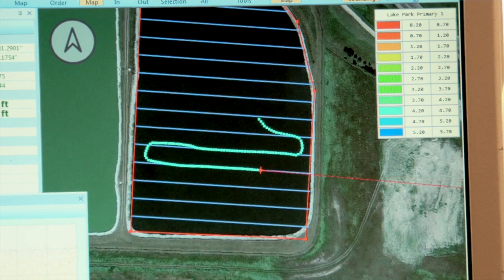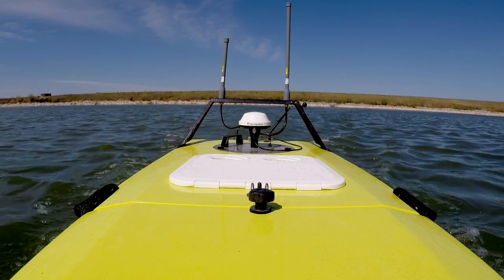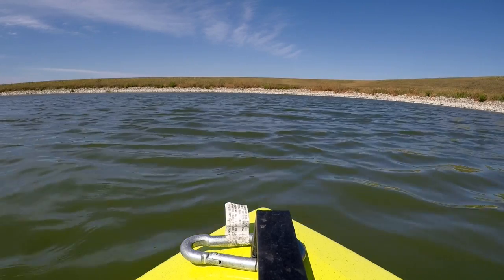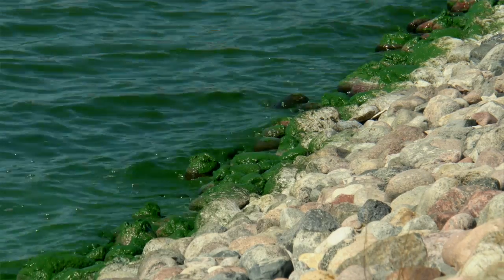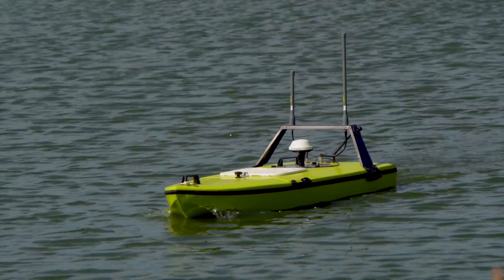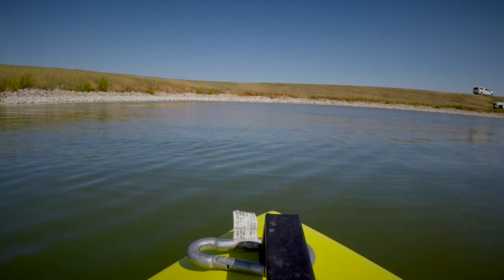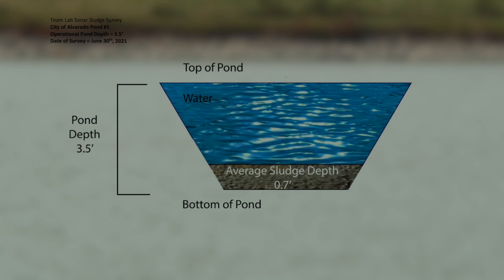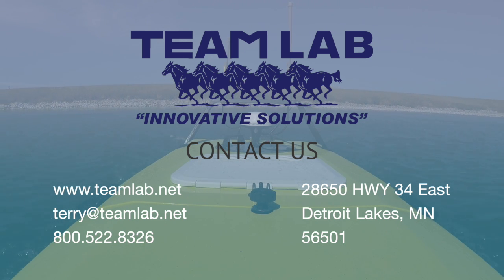Waste Water Stabilization Pond 3D Imaging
Team Lab's 3D Sonar Imaging Boat.